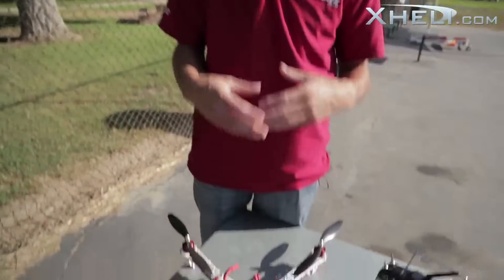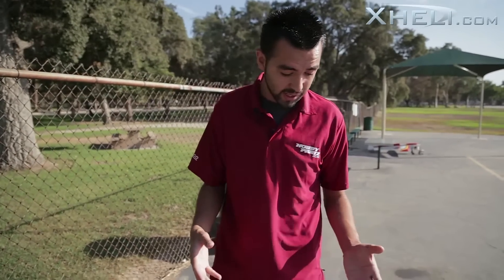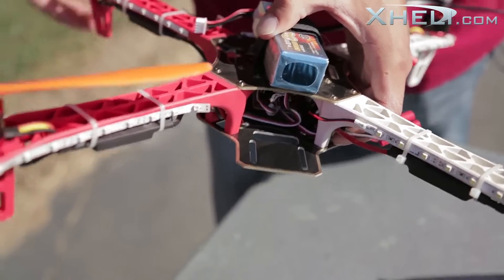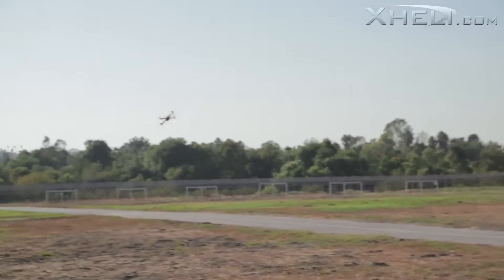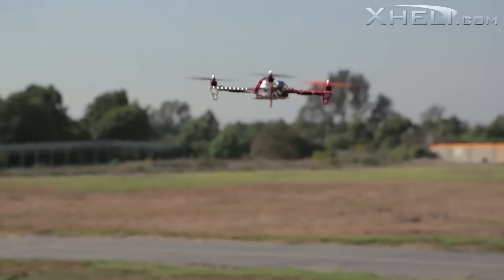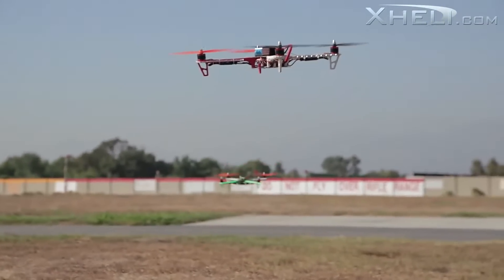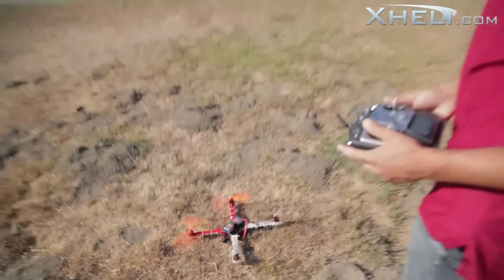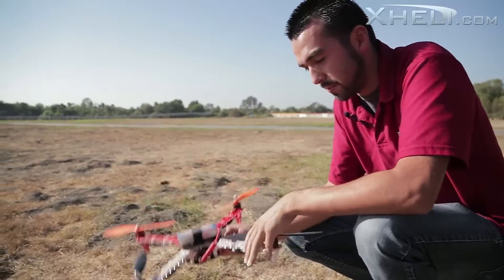AeroSky 4ch Quadcopter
aero sky quacopter wow id like that eh

ITS ONLY THE GAME THAT COUNTS.